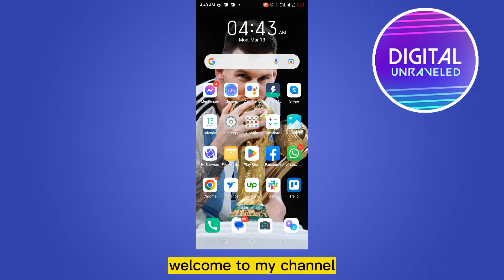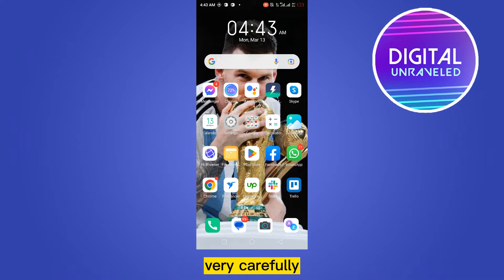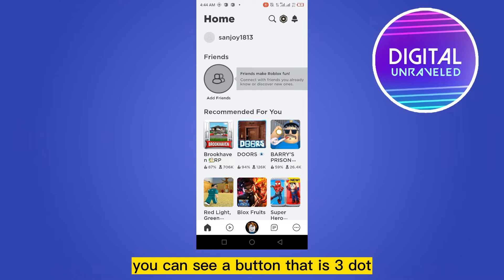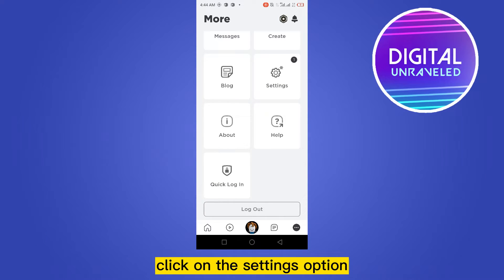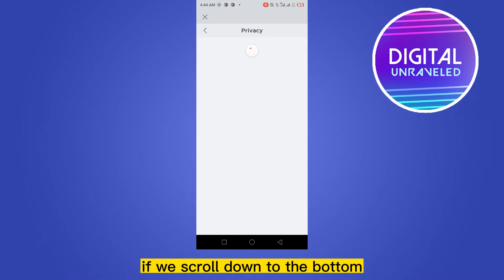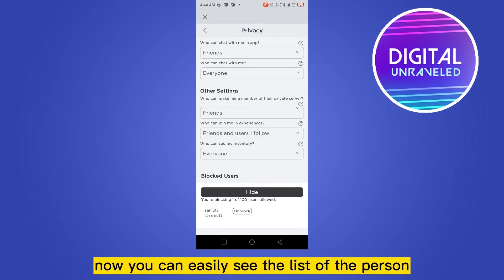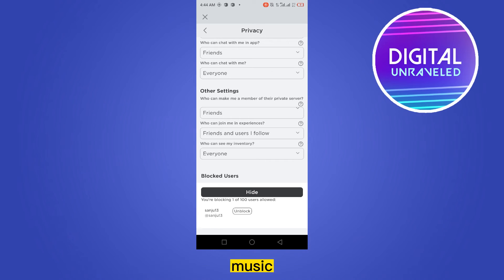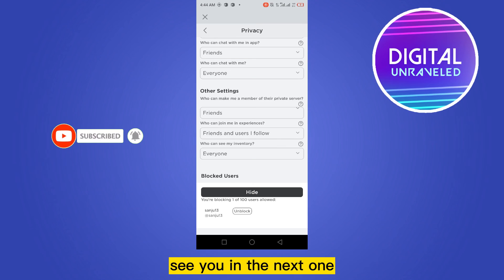How To See Blocked People On Roblox (2023)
Learn How To See Blocked People On Roblox